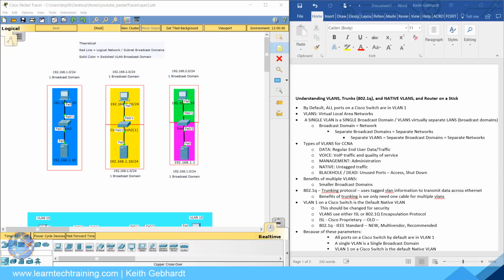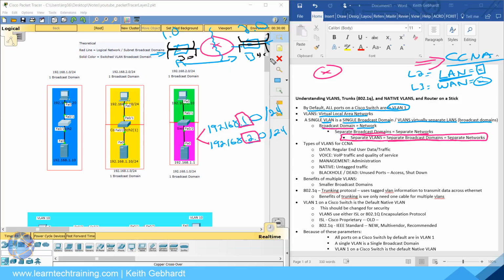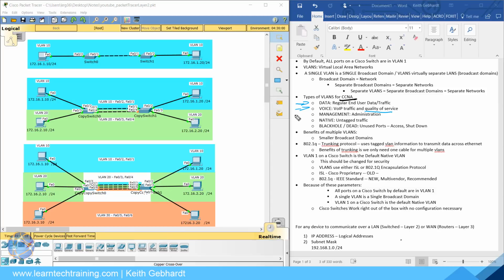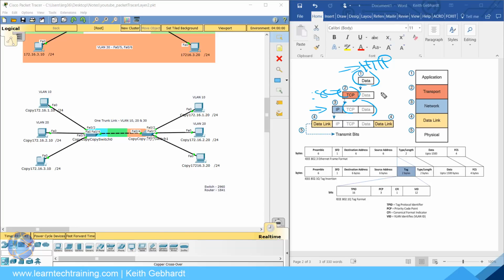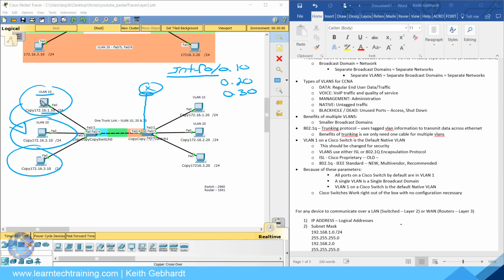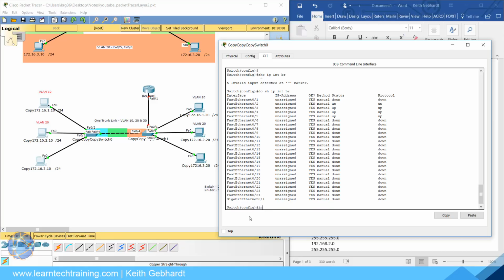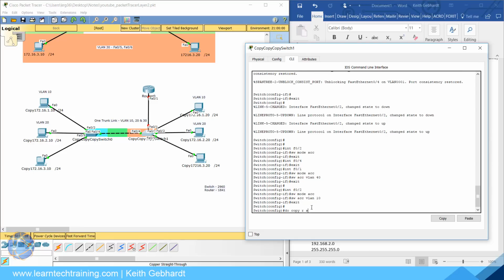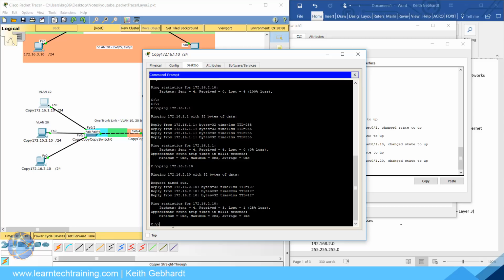Understanding VLANS, TRUNK, NATIVE VLAN and Router on a stick - Cisco CCNA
Learn all the basics on vlans, trunking, 802.1q, native vlans, and  inter vlan routing or routing on a stick for Cisco CCNA Studies. We will discuss the topics and then build a small lab so you learn how to configure vlans and trunks with inter vlan routing in cisco packet tracer

- Understanding VLANS 1:20
- Three things necessary for L2 LAN Device Communication 6:40
- Types of different VLANS 12:18
- 802.1q Trunking 17:07
- Native VLANS untagged traffic / vlan tagged traffic 18:00
- Inter VLAN Routing/Router on a stick 24:08
- Building / Configuring LAB 25:25

Take my Cisco CCNA iOS Administration Labs Course for $10.00
Take my Subnetting - Become a subnet master Course for $10.00 (Best selling online subnetting course)